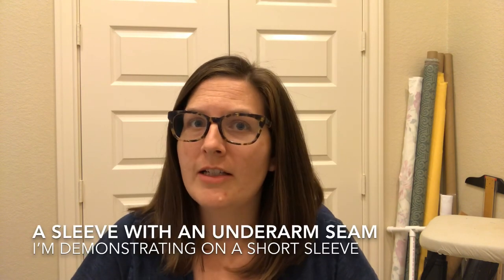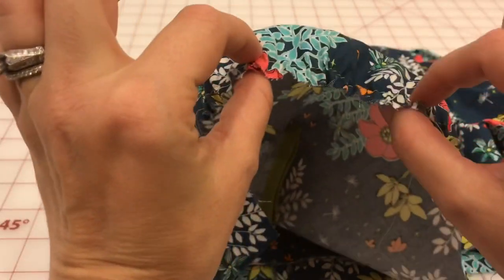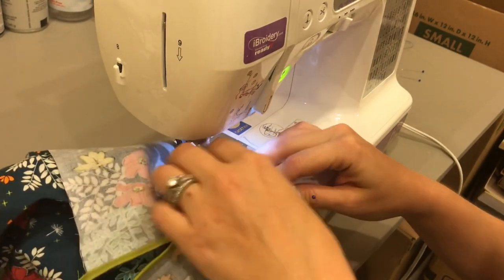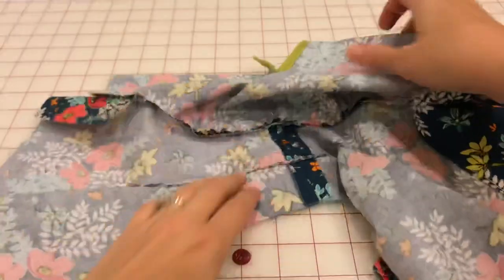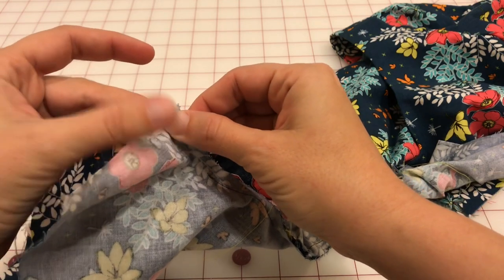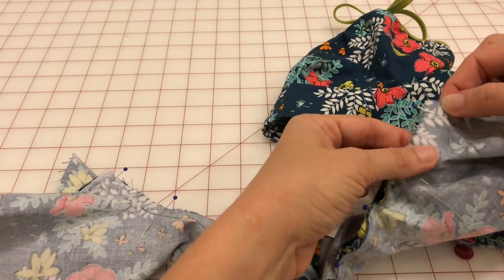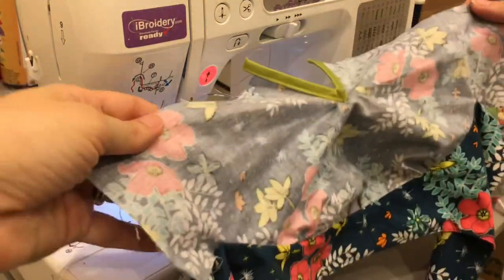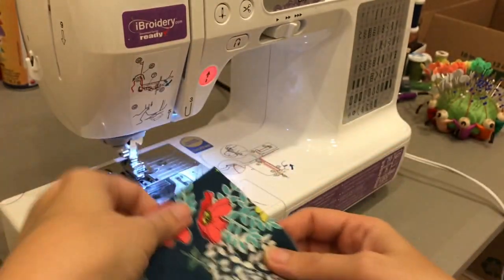Modified Burrito Method for Long Sleeves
***Note - For this method to work the way that it is shown in the video the bodice will need to have either a center front or center back opening.***

I used Sarah Classic Sewing’s Tutorial as a starting point for developing this technique. This is the link to her video.